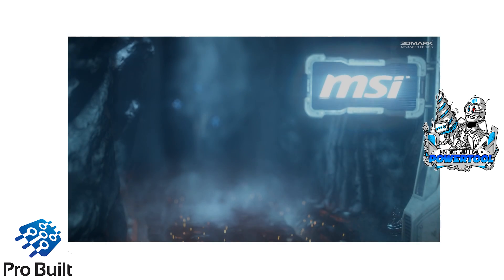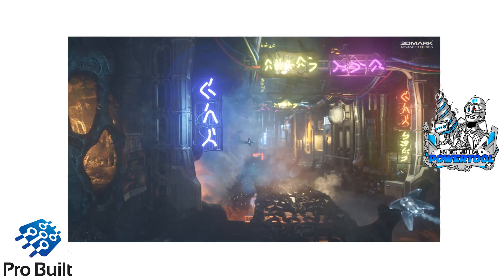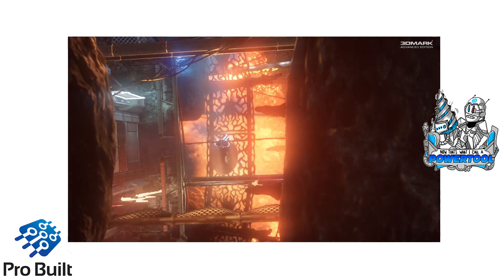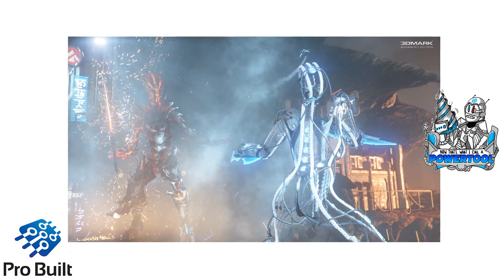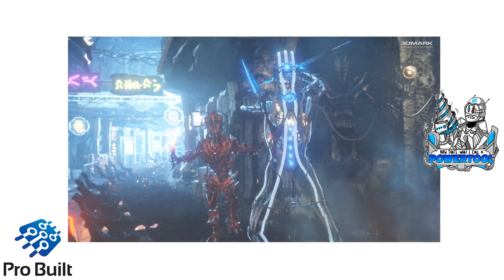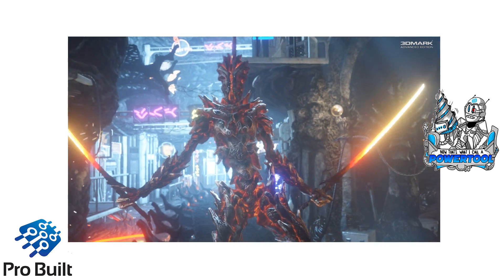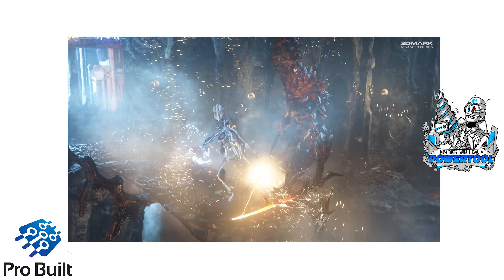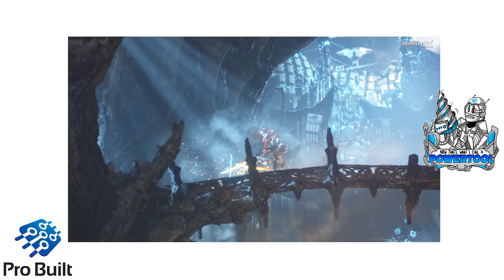GTX 980 2-way and 3-way SLI Benchmarks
We got our hands onto 3 GTX 980's. After a little bit of light overclocking and benchmarking we are pretty happy with the results.